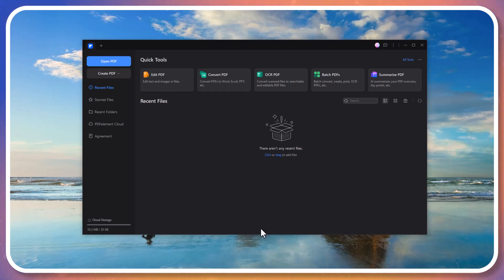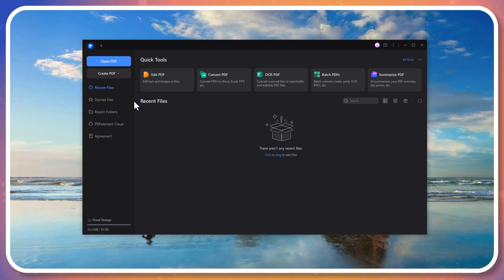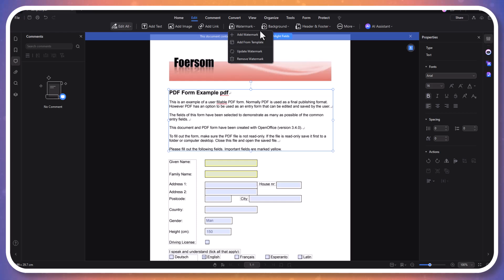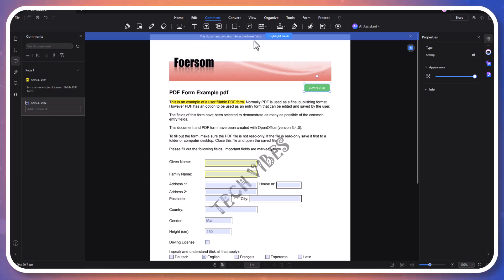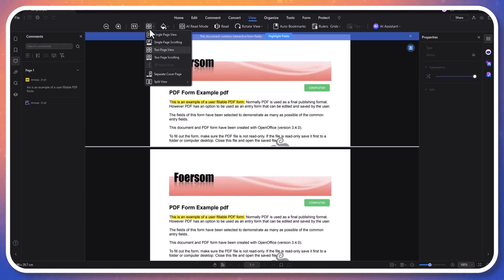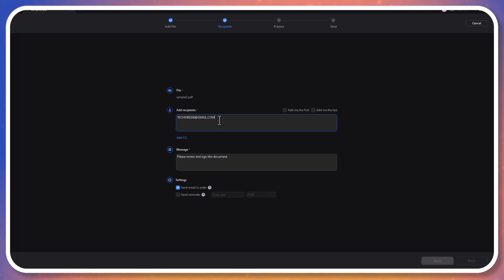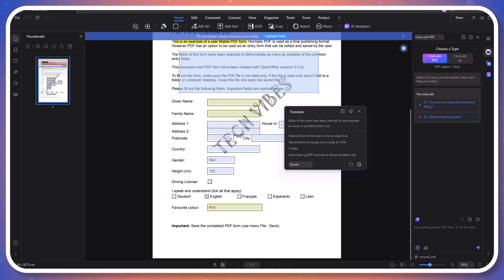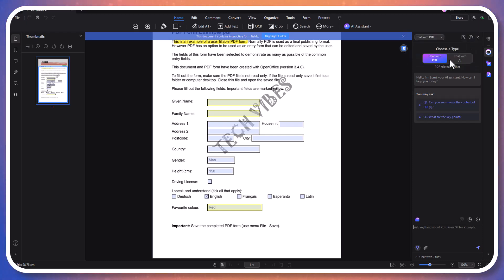PDFelement: Unleash the Power of AI in Your PDFs!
Discover the incredible features of PDFelement and how it harnesses the power of AI to transform your PDF experience! In this video, we delve into the innovative tools and functionalities that PDFelement offers, making PDF editing, conversion, and management easier than ever. Learn how to enhance your productivity with AI-driven features such as smart OCR, automated form creation, and intelligent data extraction. Whether you're a student, professional, or business owner, PDFelement is designed to streamline your workflow and maximize efficiency. Join us as we explore real-world applications, tips, and tricks to unleash the full potential of your PDFs.